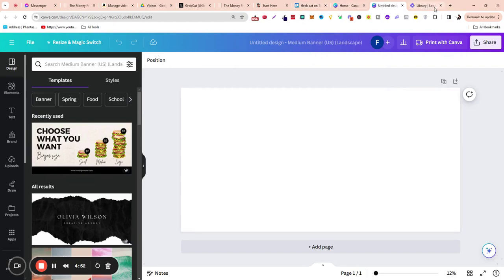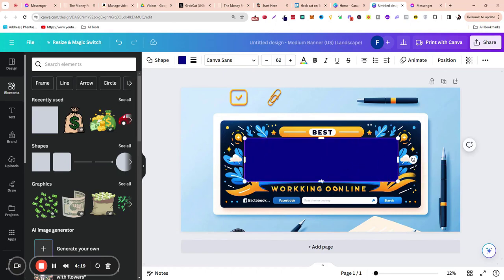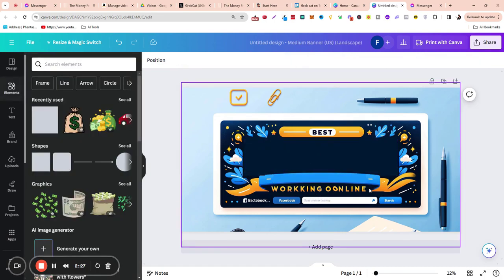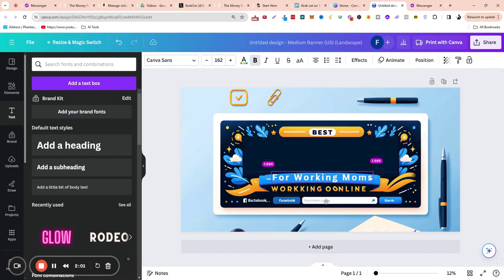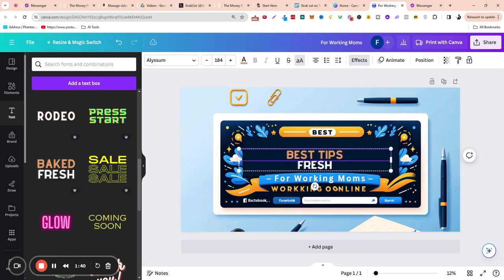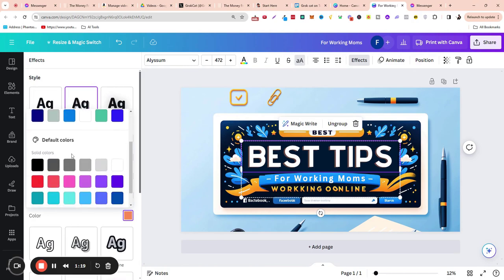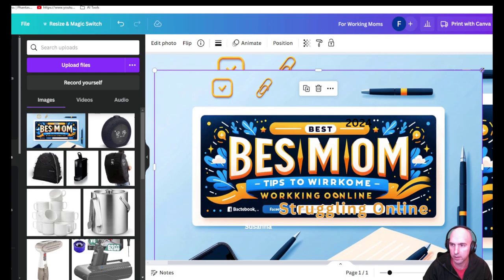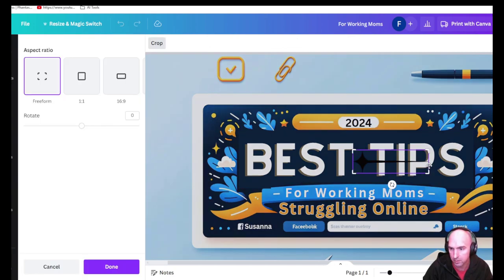Canva As A Photoshop Alternative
I Like To Edit Things Quick Without having To Use Photoshop since i dont know photoshop, so i use canva as an alternative.

Join Our Cashflow Community.

●▬▬▬▬▬▬▬▬FOLLOW BRANDON▬▬▬▬▬▬▬▬▬▬●

 / mytrainerbrandon